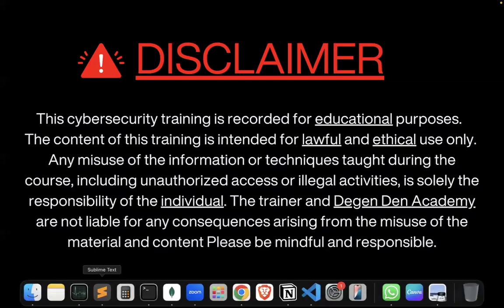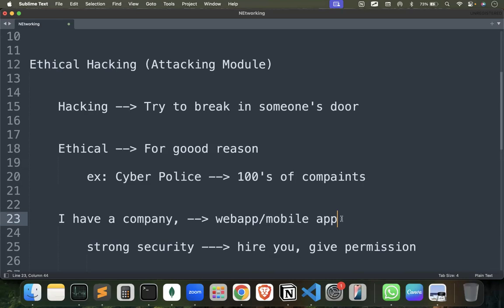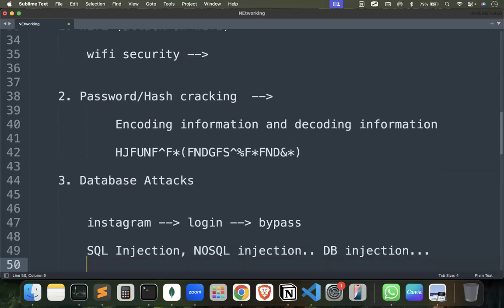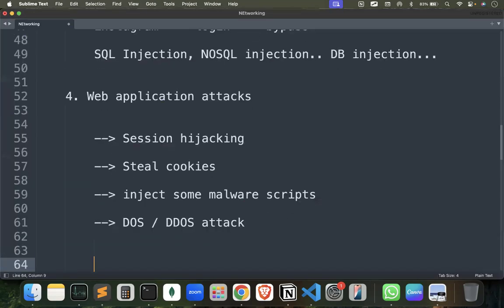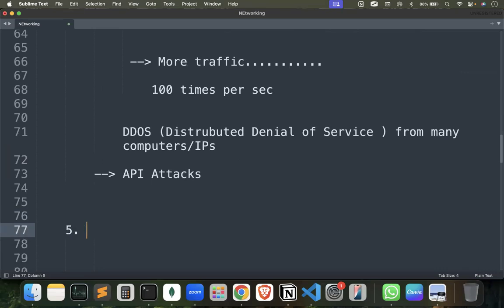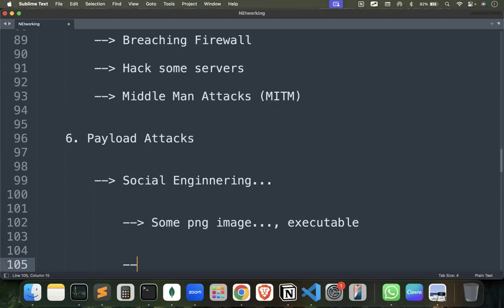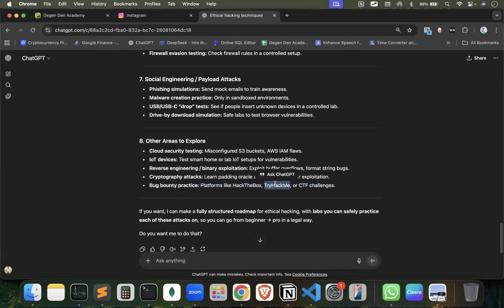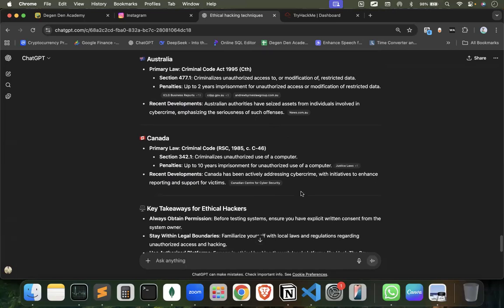Cyber Security : Ethical Hacking Roadmap – Step-by-Step Guide for Beginners | Degen Den Academy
Learn the complete roadmap to become an ethical hacker.
Understand the skills, tools and career paths before diving into hands-on attacks.

🎓 Join Our 3-Month Training Program:
Our hands-on, beginner-friendly Cyber Security course runs for 12 weeks and includes:
✅ Live classes (Mon - Fri : Daily 1 HR)
✅ Real-world lab projects
✅ Access to private notes, tools & cheat sheets
✅ Community + peer learning
✅ Resume help, mock interviews, and career support